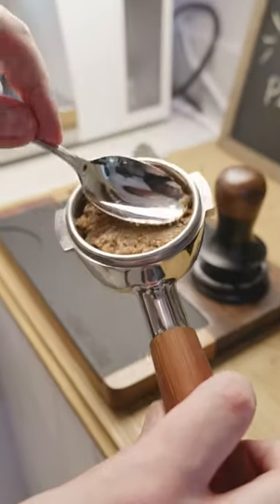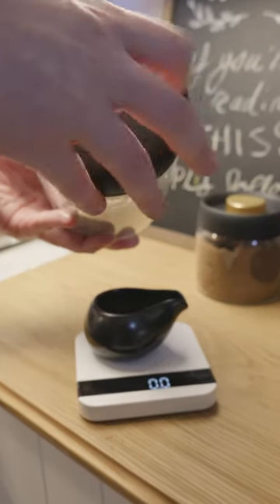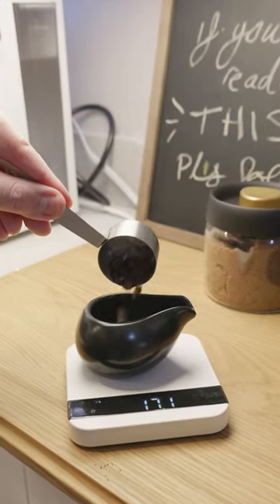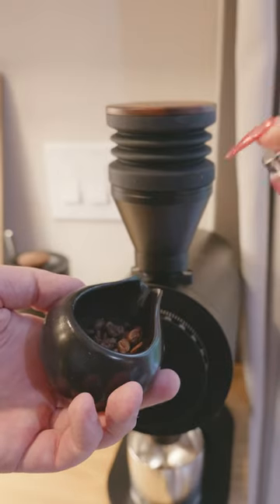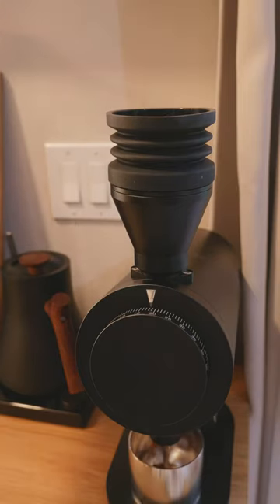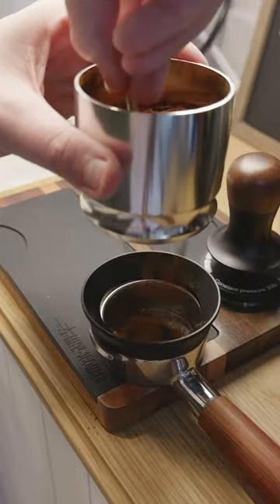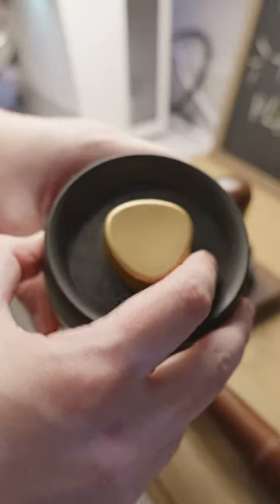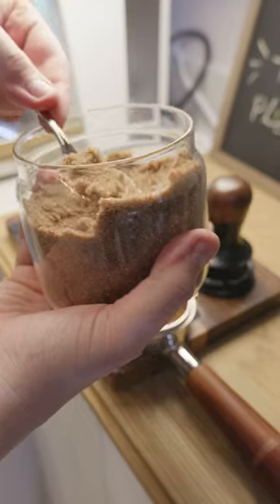Café Cubano Cortado ☕️